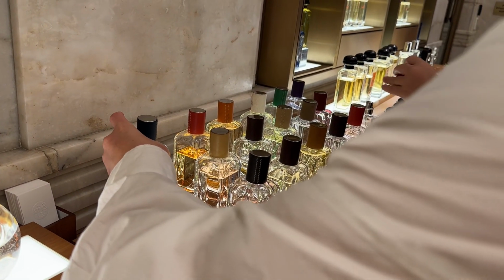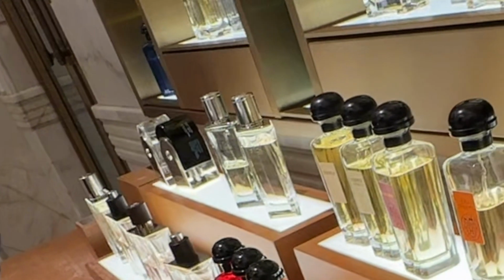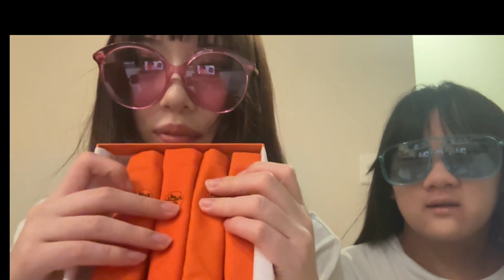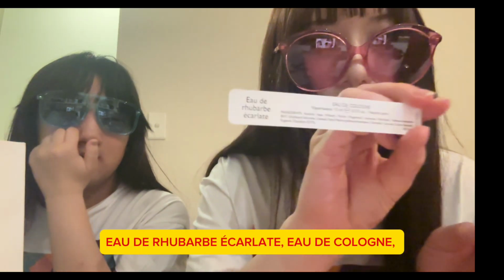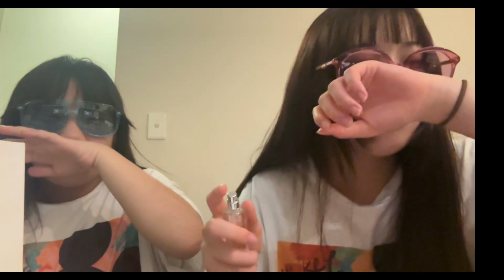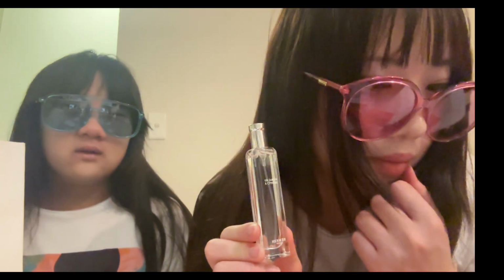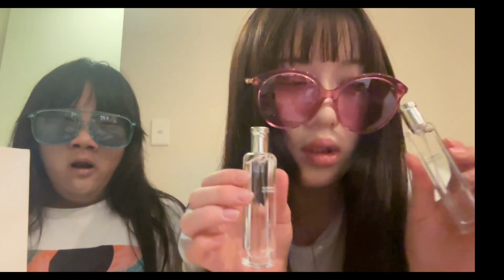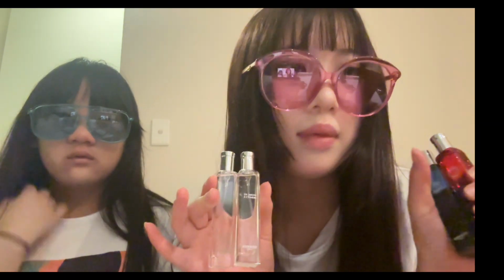you can create your own set of 4 Travel sprays | Hermès Fragrances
Eau de citron noir Eau de cologne
Eau de rhubarbe ecarlate Eau de cologne
Un Jardin a Cythere Eau de toilette

If you love fashion too then we recommend that you check out our videos 🥰